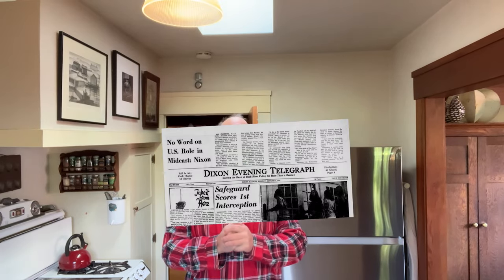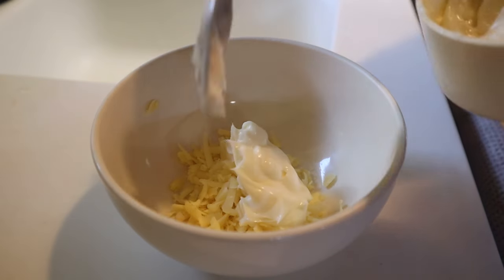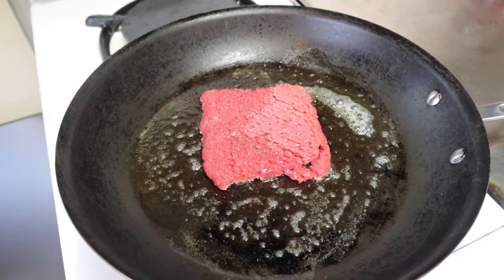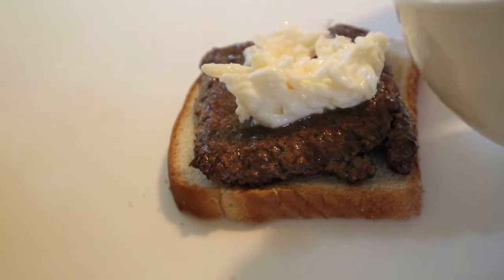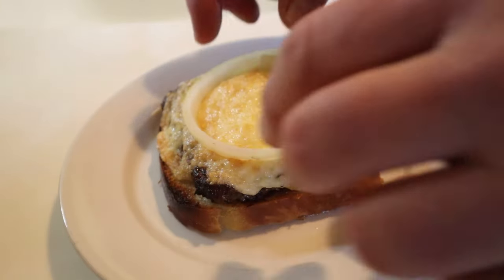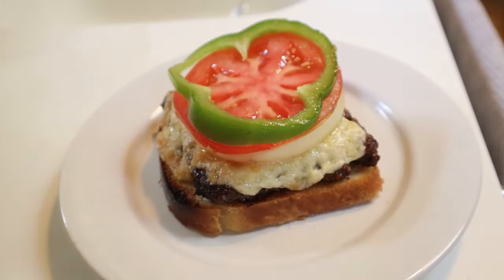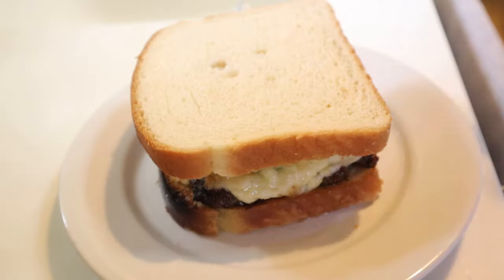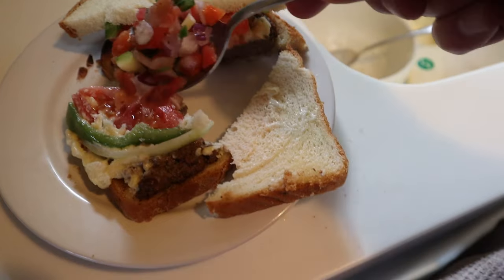Christmas Sandwich (1974) on Sandwiches of History⁣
What better way to celebrate Christmas on Sandwiches of History than with a Christmas Sandwich. This recipe comes courtesy of the Dixon Evening Telegraph of 1974. What makes it a Christmas sandwich? Why the white onion ring, slice of tomato, and slice of green bell pepper, of curse. Duh! Lol Still, this could be tasty as it involves cube steak and cheddar cheese. As I mention at the end of the video, I am taking the week between Christmas and New Year’s Day off from posting sandwiches. I am hoping to maybe put together some other stuff to post but we’ll see. Thank you for following along on this journey of old sandwich recipes. Here’s to a happy, healthy, and hopefully more peaceful 2024.